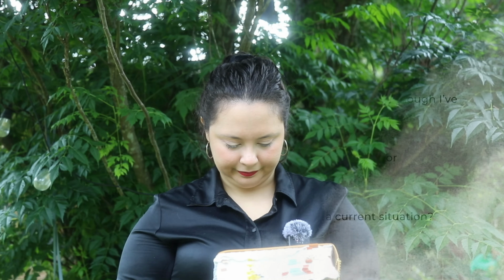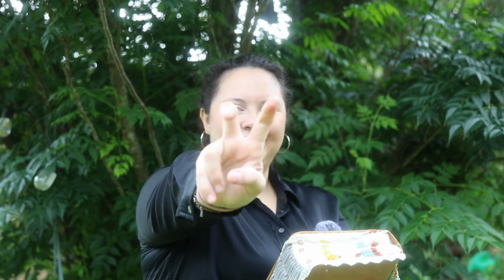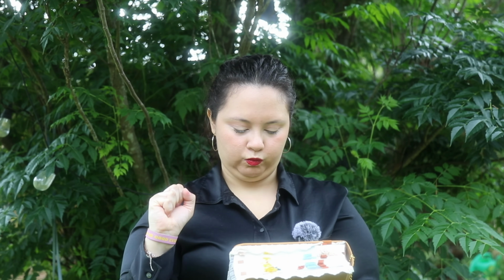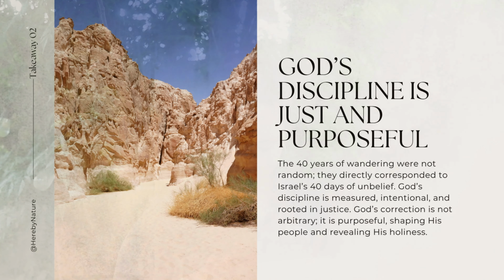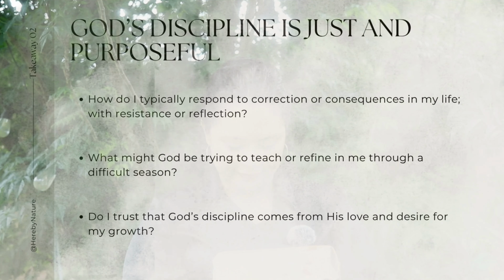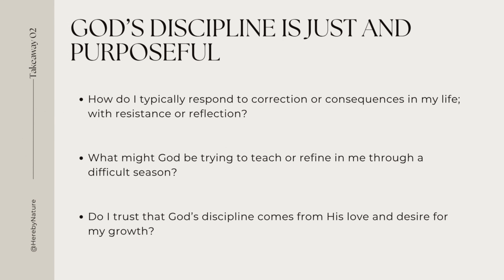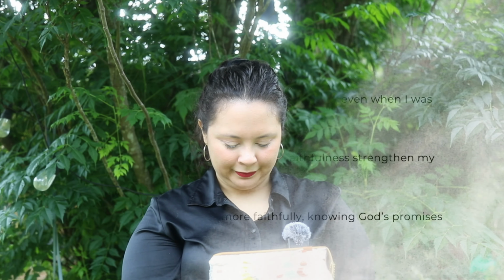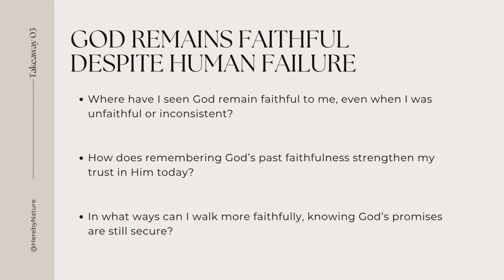Keep God Close | Numbers 14:34 ESV Bible Study / Devotional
In today’s bible study, we reflect on the Numbers. We’re invited into a gentle reminder that the Lord God is a jealous God.

This humbles us and lifts our eyes beyond ourselves. Through the journal prompts, we’ll explore what it means to have no other idols besides the one true God.

📝 In this video, you’ll find:
✨ Journal prompts to deepen your time with God
✨ Encouragement to choose God daily
✨ Reflective thoughts on your own generosity

Make sure to watch to the end for a powerful message, I am sure you are needing to hear!

✨ Key Verse: Numbers 14:34

Whether you’re new to the bible, or a seasoned Christian, let’s explore these spiritual lessons together. Join me as we plant seeds of faith and nurture the life God has given us!